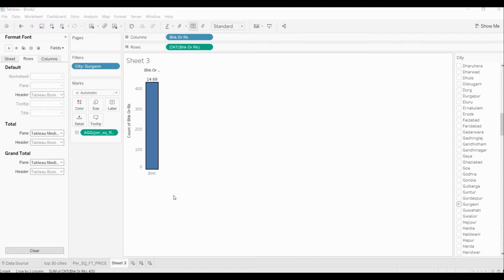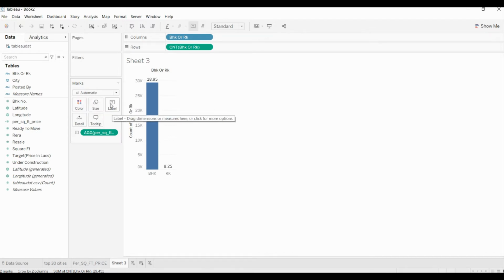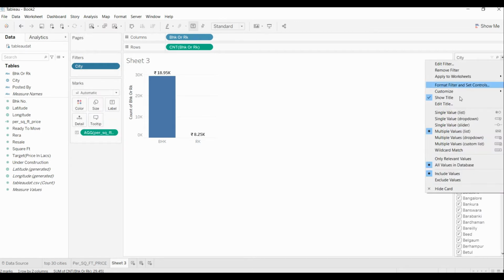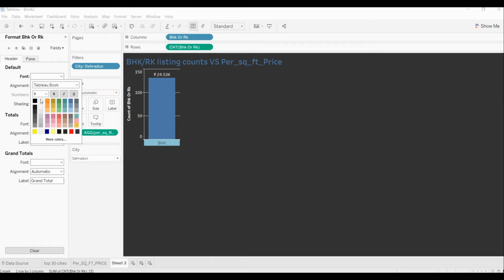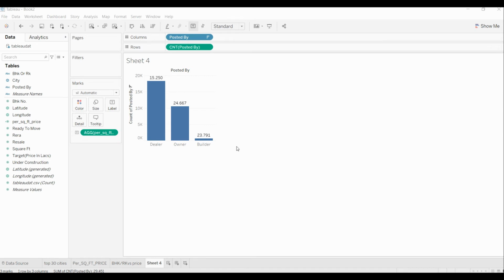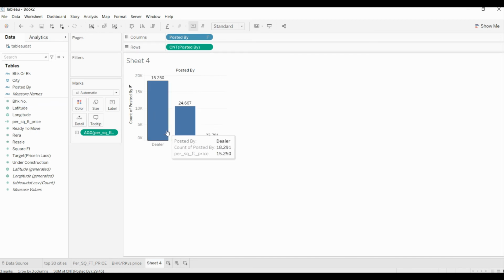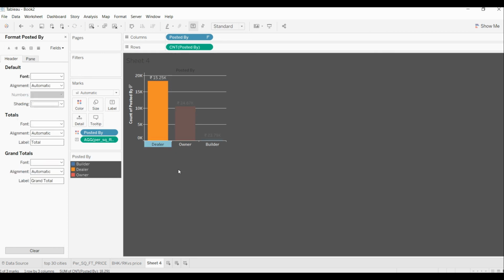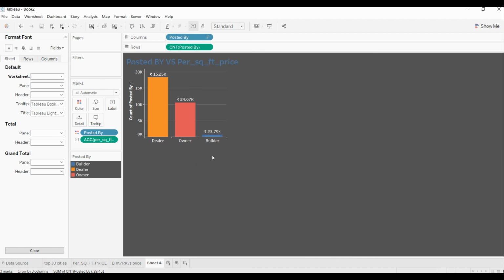Tableau Crash Course-Part 3